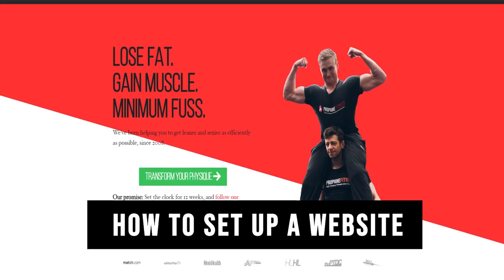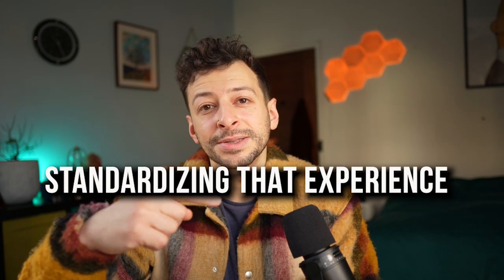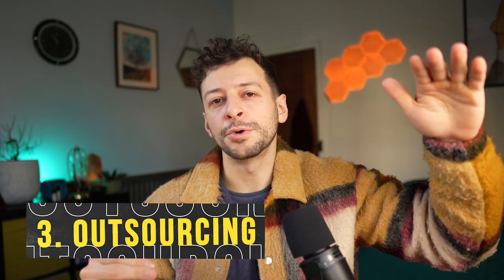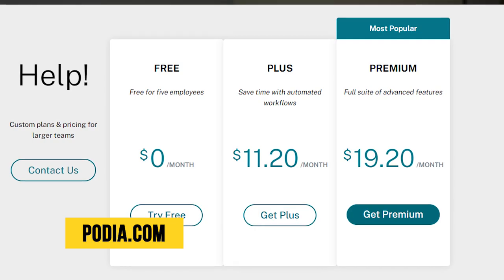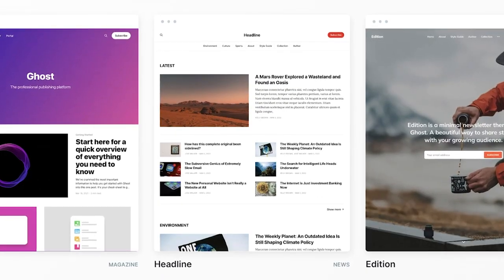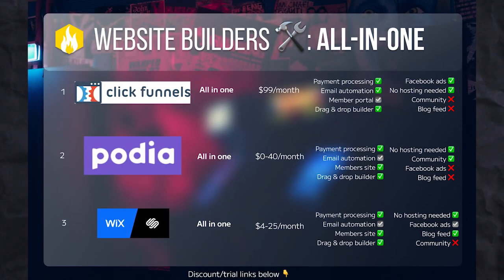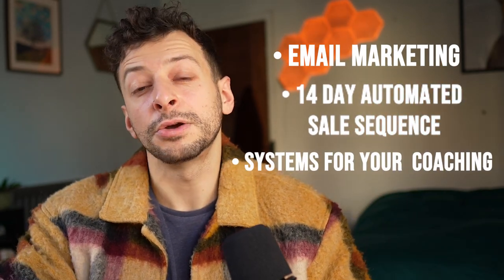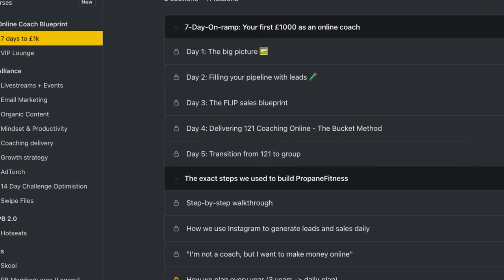How to make a website as a personal trainer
We are the best in the world at one (oddly specific) thing: Helping online coaches go from 0 to 30 clients in 12 weeks. Here is the full exact system explained, step by step

00:00 - Introduction
00:52 - Purpose of a website for personal trainers
01:31 - Design
02:30 - How to choose
03:21 - Framework for tools
04:56 - Valuing time and ease
05:38 - Recommended website tools
07:05 - Email marketing recommendation
08:39 - Domain and hosting options
09:26 - Pages needed on website
11:14 - Using drag and drop blocks
11:57 - Alternative website creation tool
12:53 - Honorable mention: Carrd